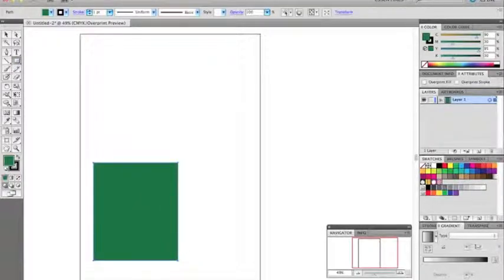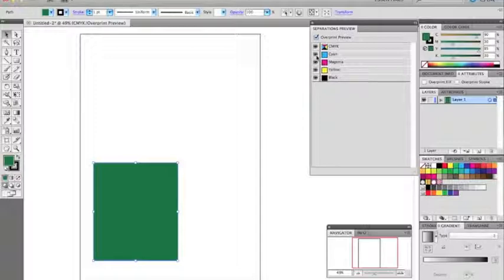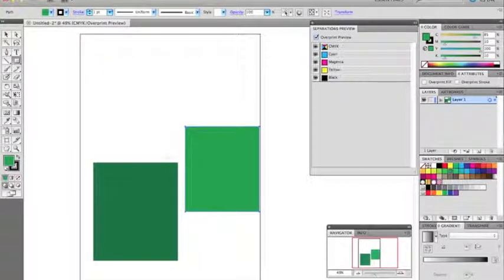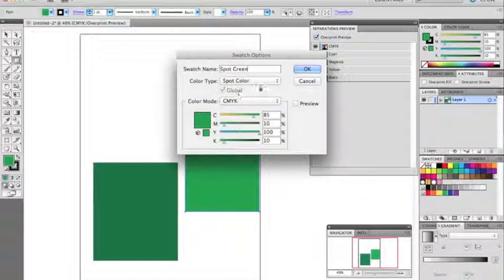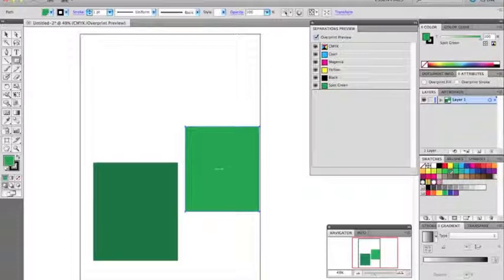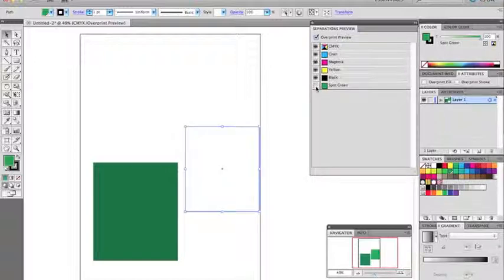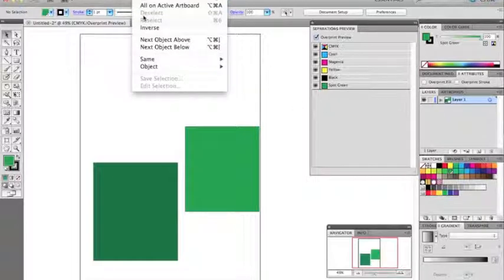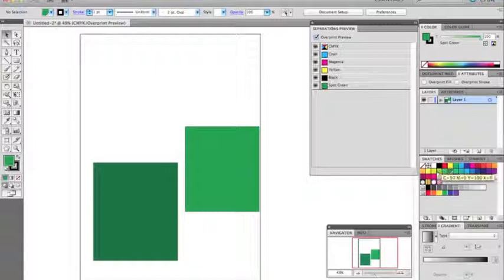Spot Colors in Adobe Illustrator CS5 - Sharky's Promo Videos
The purpose of this short video is to give a brief (and basic) overview of how to create spot colors in Adobe Illustrator CS5.  For this video we are assuming you already have a basic working knowledge of the software.

Sharky's Promotional Products
Houston, TX

Screen printing, direct to garment printing, full color plaques, banners, trophies and awards.